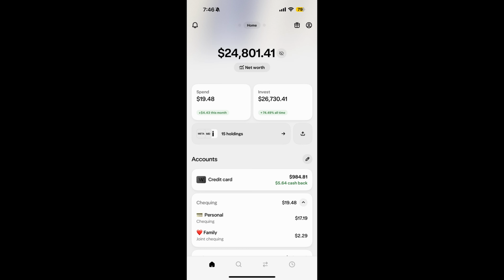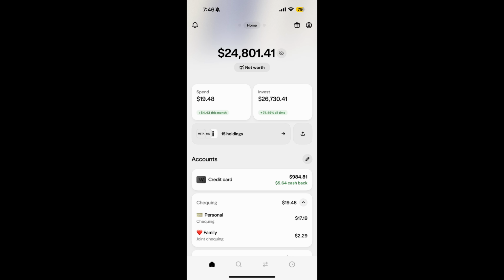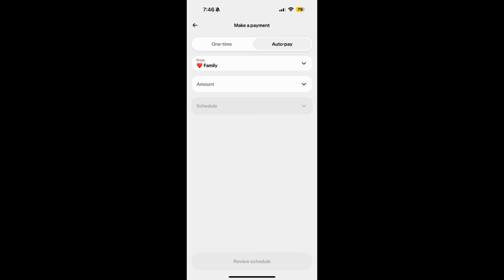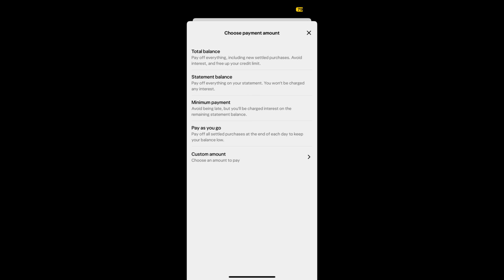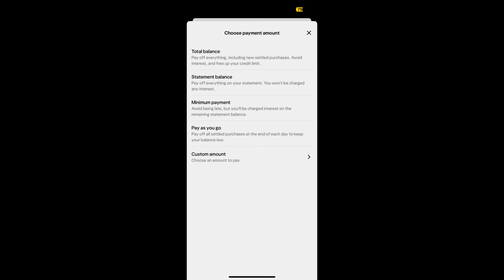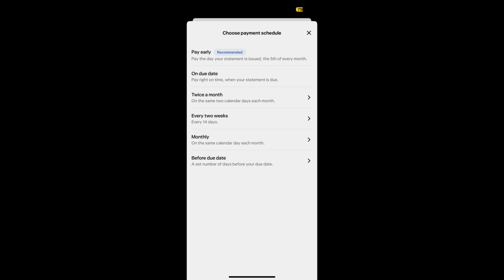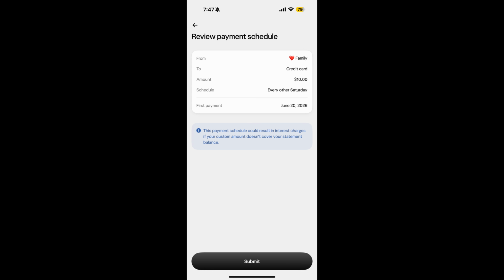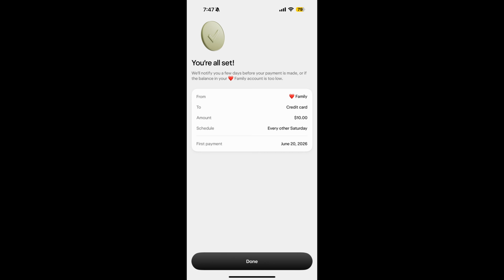How to Set Up AutoPay on the Wealthsimple Visa Card (Step-by-Step)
How to set up AutoPay on the Wealthsimple Visa card step by step. If you want to automatically pay your Wealthsimple Visa balance and avoid missing payments, this guide will show you exactly how to do it.

In this beginner-friendly tutorial, I'll walk you through how to enable AutoPay on your Wealthsimple Visa card directly from the Wealthsimple app.

Whether you want to pay your full balance, statement balance, minimum payment, or choose a custom amount, this guide covers everything you need to know.

In this video, you'll learn:
How to open AutoPay settings in Wealthsimple
How to choose the account used for payments
The difference between total balance, statement balance, minimum payment, and custom amount
How to choose an AutoPay schedule
How to review and submit your automatic payment settings
Tips to avoid missed payments and interest charges

Setting up automatic payments is one of the easiest ways to stay on top of your credit card and avoid late payments.